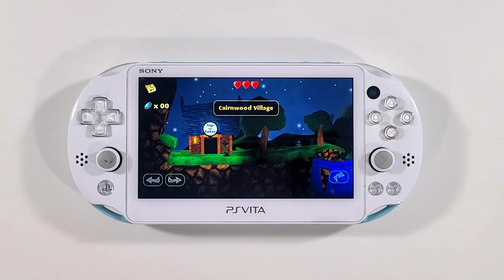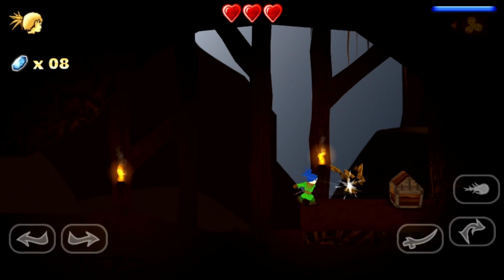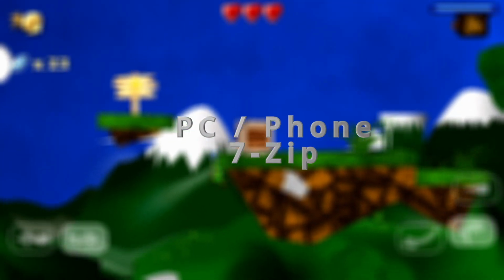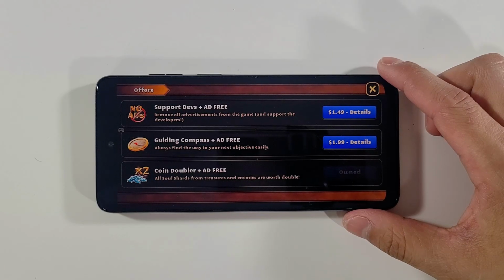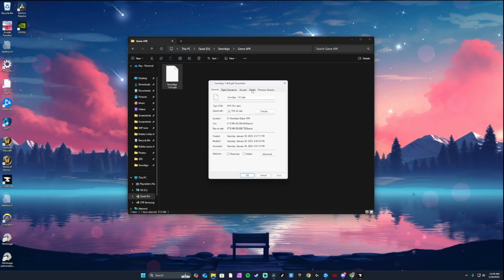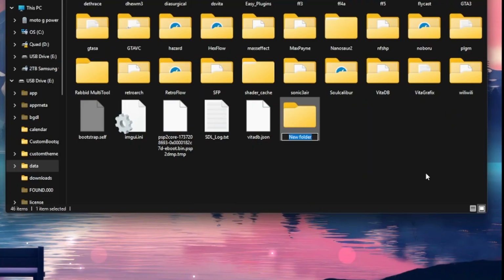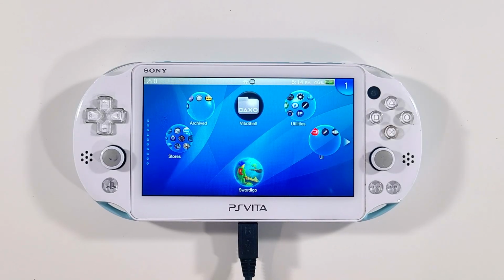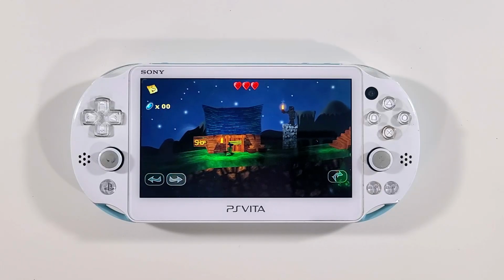Install Swordigo Port On PS Vita!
Want to play Swordigo on your PS Vita? This guide walks you through the steps to port the game and get it running smoothly on your device. Follow along for a seamless gaming experience!

🏆 Become a Member and show your loyalty with a custom PSP icon! Changes colors over time!